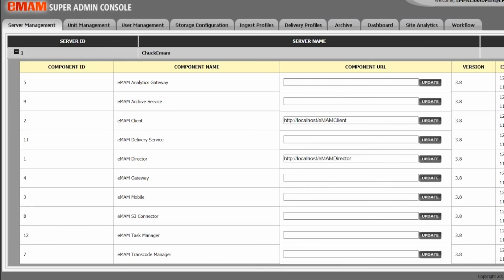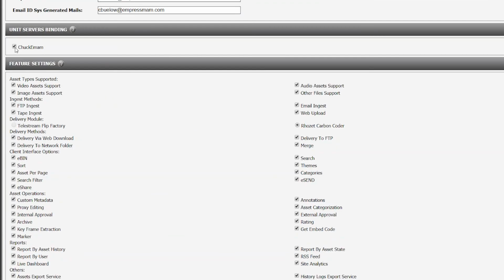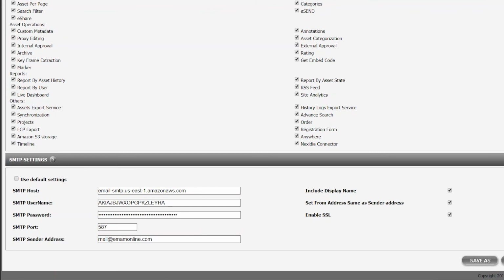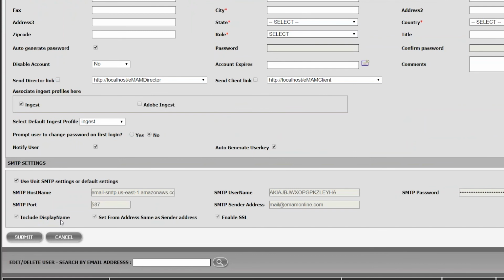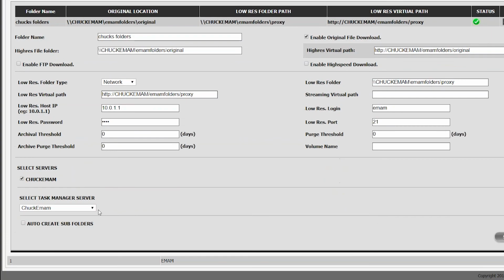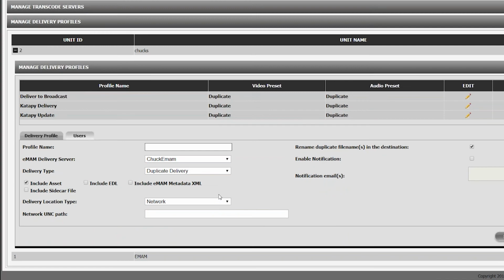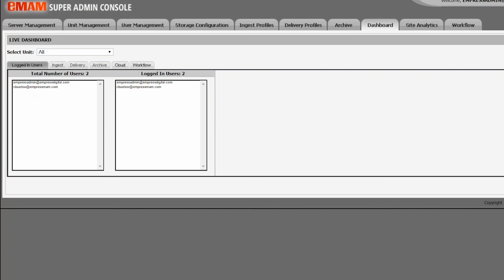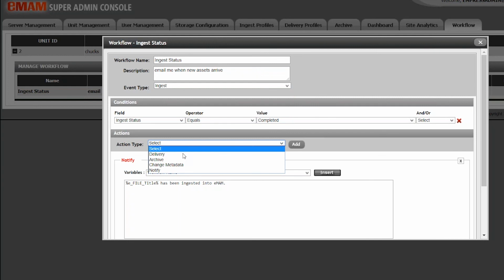Part 13 SuperAdmin - Media Asset Management